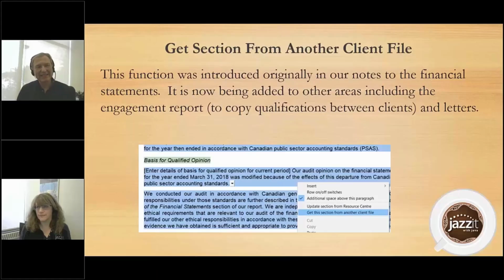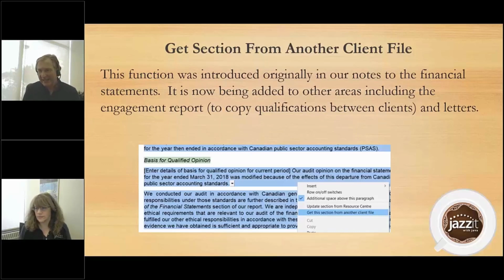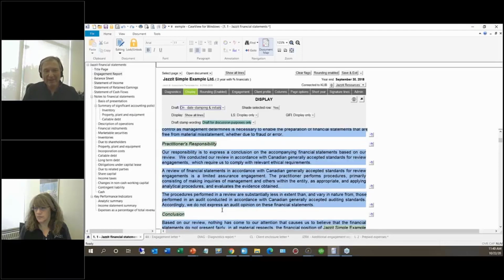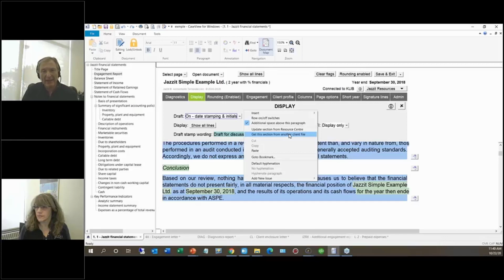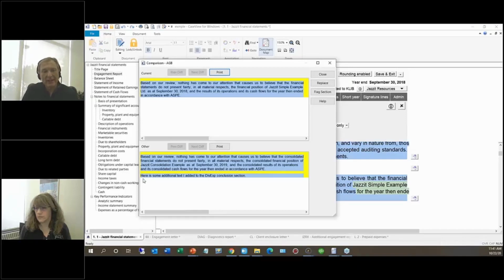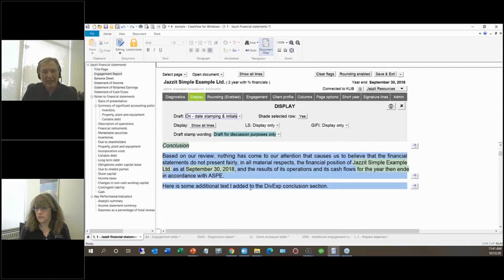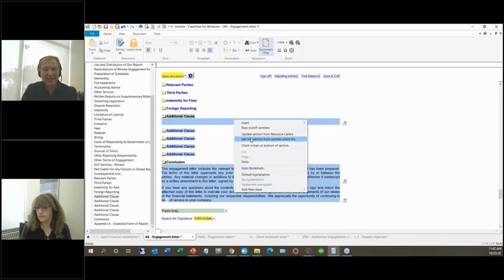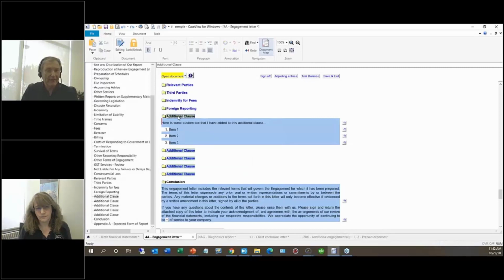Copy letter or report content between client files quickly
Did you know you can quickly copy content created in a letter or engagement report from one client to another? This is an excerpt from our October 2020 Jazzit with Java webinar.